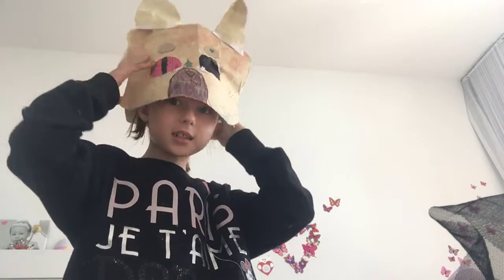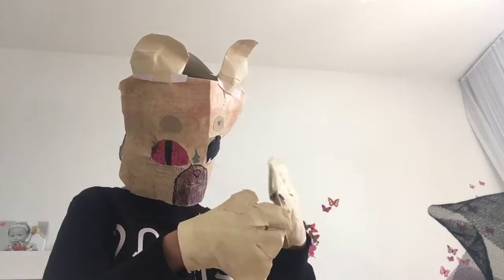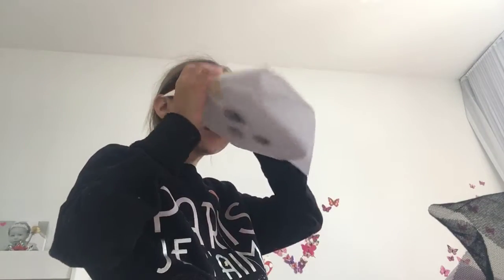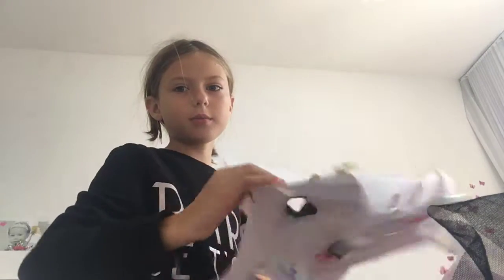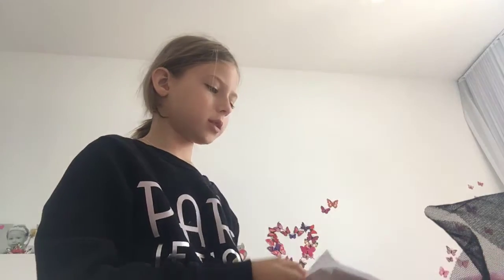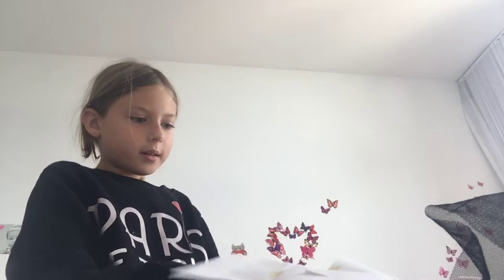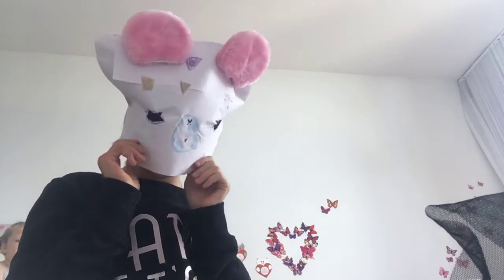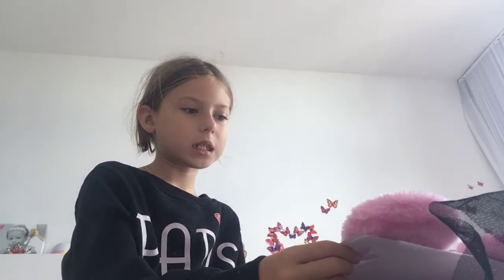All my furry heads